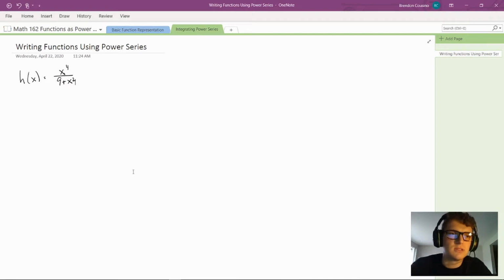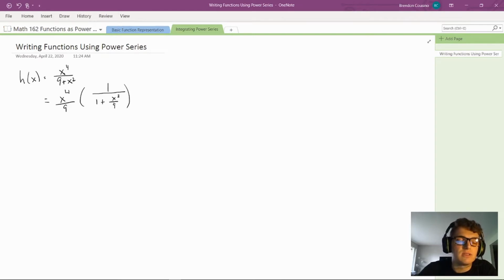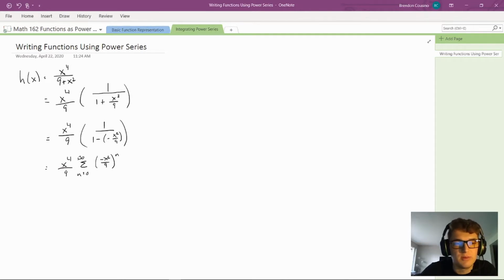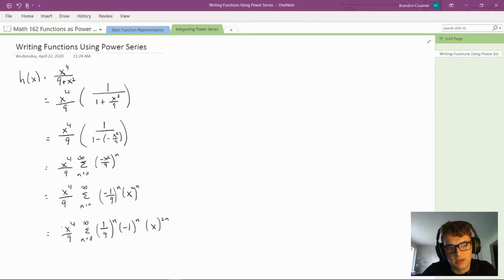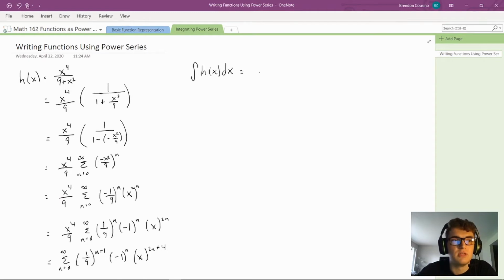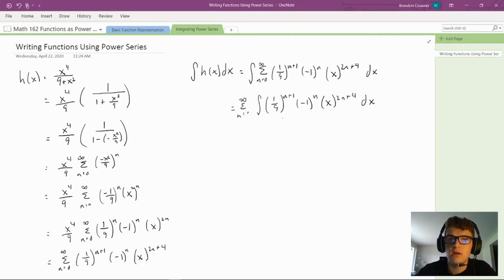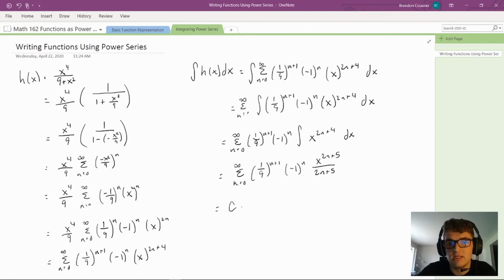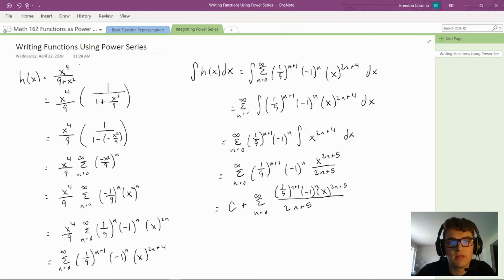Math 162 11.9 Functions as Power Series B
Even more on power series, with Brendon.